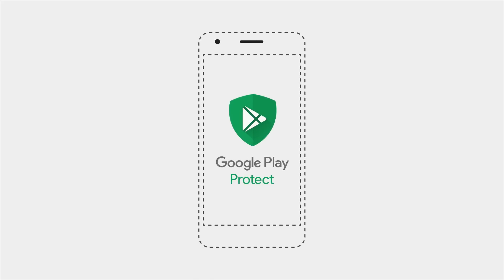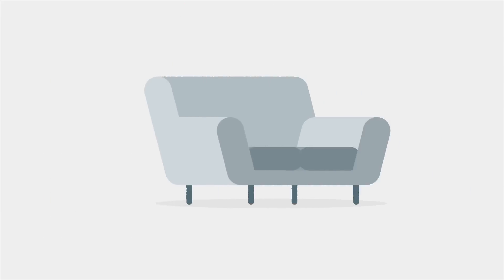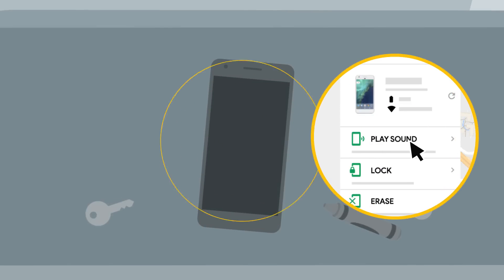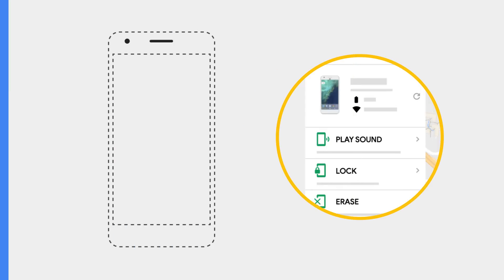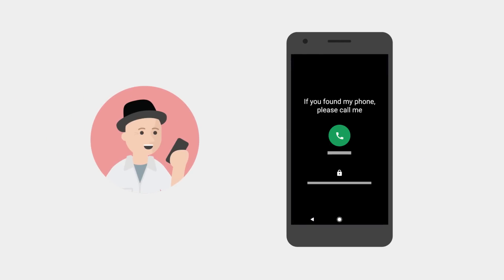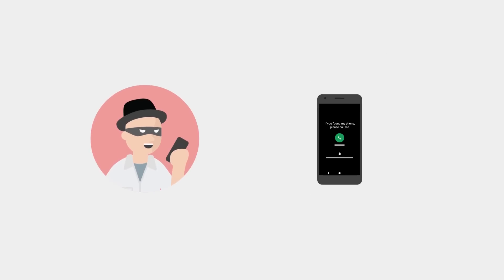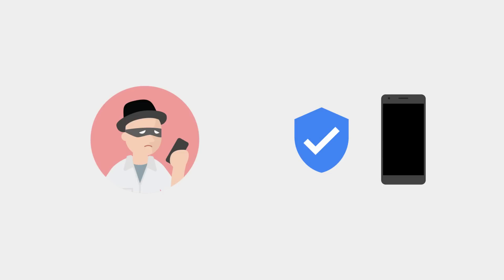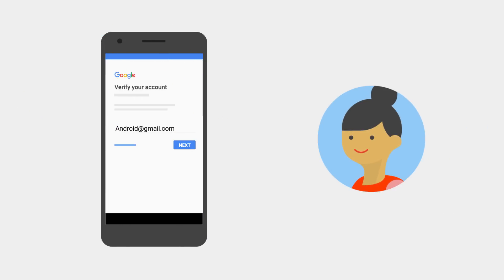Find your Android device with Find My Device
To find your Android device, use the Find My Device app or go In this video, we’ll walk you through how to use Google Play Protect to find your phone with Find My Device and track your device. If you lose your phone or it gets stolen, this video will tell you how to lock your device, or delete all your personal data in it. With these easy steps, you’ll add an extra layer of security to your phone.

► Learn more about how you can set up Find My Device